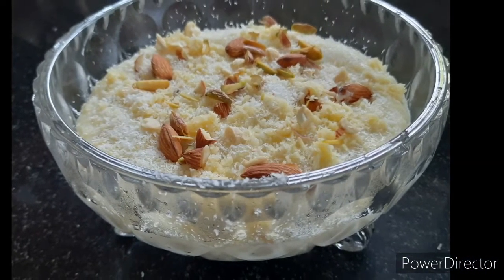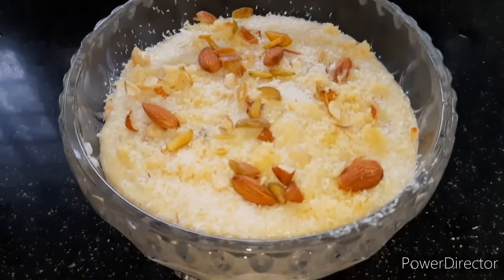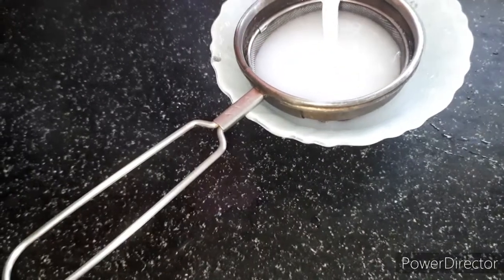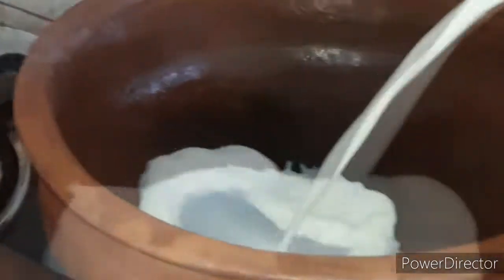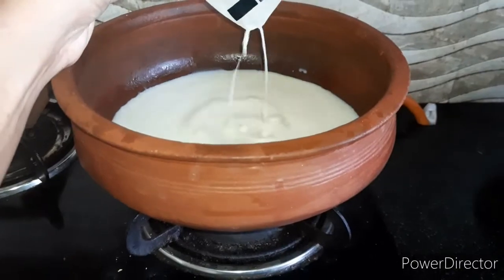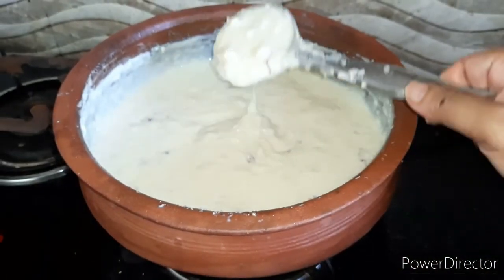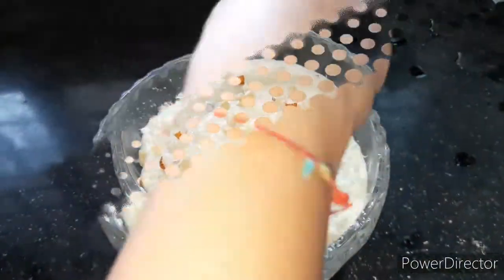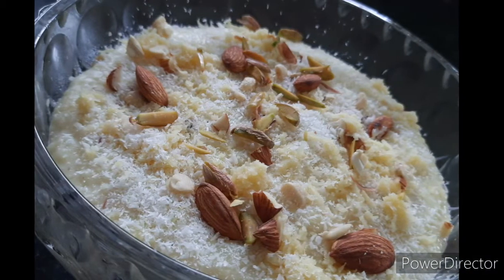Independence Day hai to kuchh meetha ho jaae | Kheer | Firni | Rice pudding | Rice Payasam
KHEEEEER...As it is popularly known as but there are various other names for this super-hit Indian Dessert. Some call it Phirni/Firni, some call it Rice Payasam, Payasam , Rice Pudding etc, etc.
So here in this video you will get to see the recipe of kheer made in a different style.
Basically, you just need three ingredients to make Kheer, namely,  Milk, Rice and Sugar and your tasty dessert is ready to be served either hot or cold..
But I have tried to make it little more rich and tastier by adding Mawa/Khoya, Dry fruits & Cardamom. To know- How did I make it?
Check out the complete Video.
Do give it a try and thank me later.
Happy Watching!!

Best Wishes
My Flawsome World 🥰